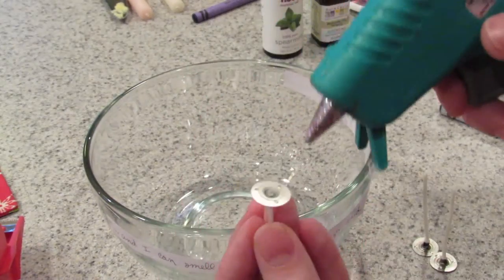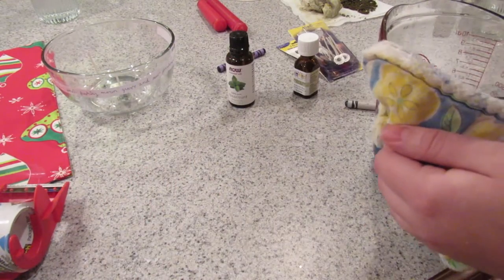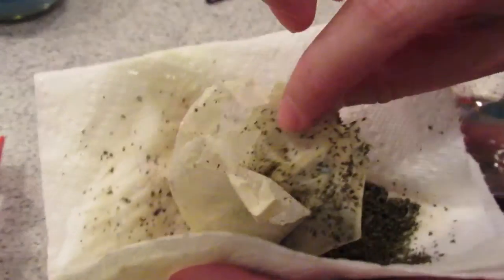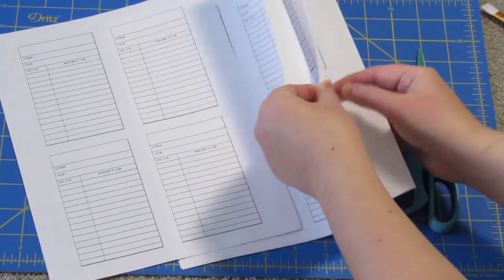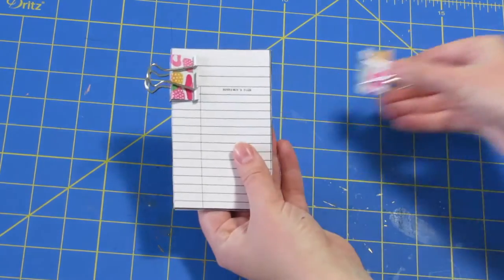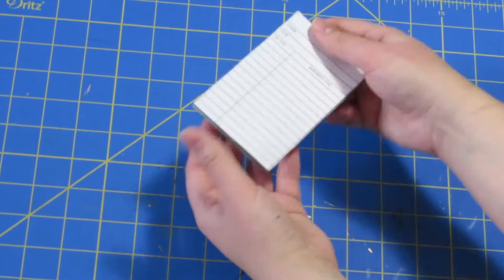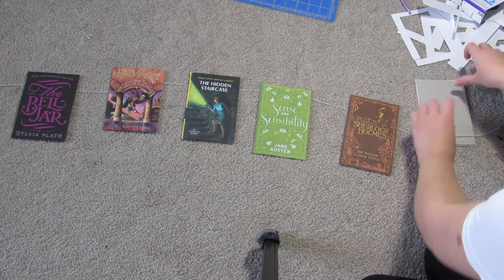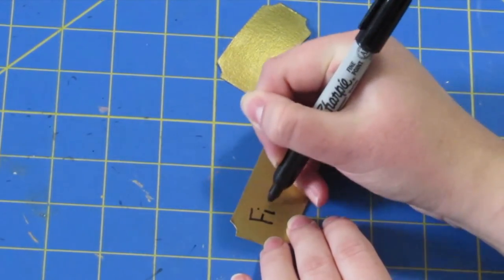DIY Book Inspired Decor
Hey everyone! Here are some easy DIY book inspired décor ideas to decorate your room.

Requests? Comments? Tell me below or on any of the other social networks listed.

I love to see if you make anything from my videos! Please post pictures to my facebook page, or when posting on other social networking sites, always use

Vine: pherylo